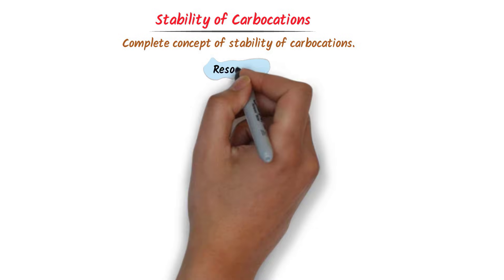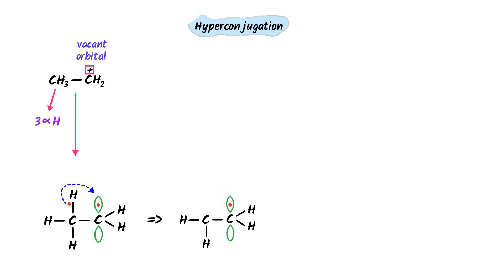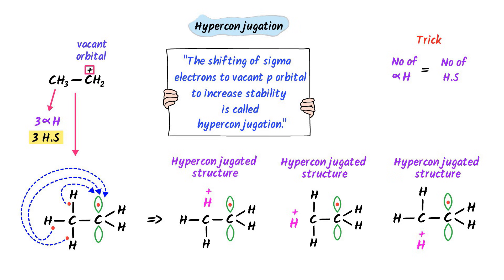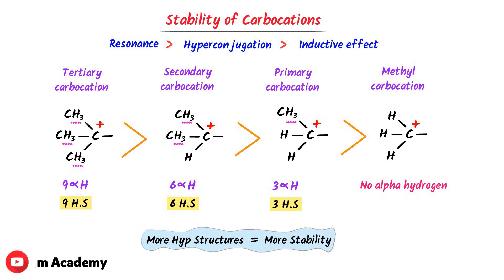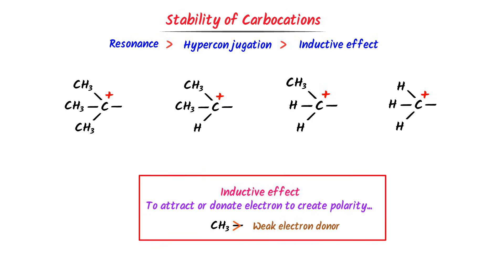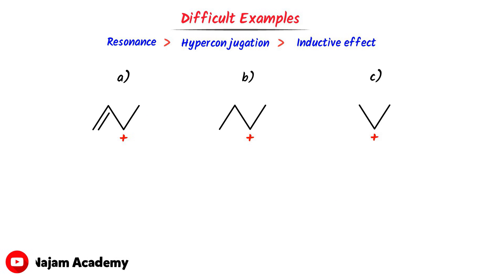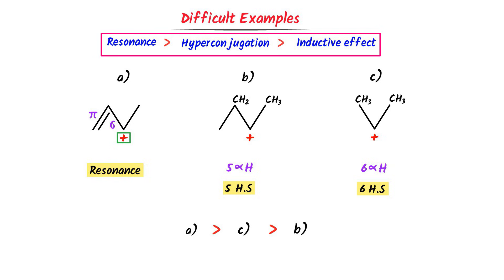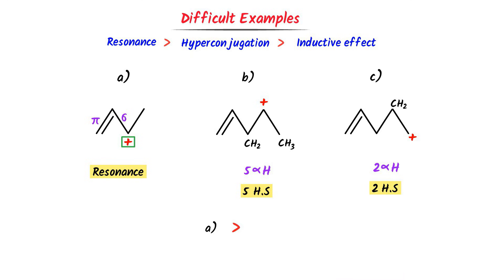Stability of Carbocations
This lecture is about stability of carbocations in chemistry. I will teach you the complete concept of stability of carbocations. Also, you will learn many examples of stability of carbocations with exam questions.